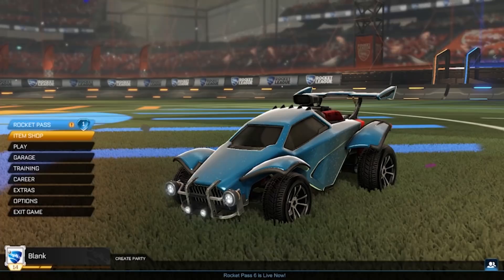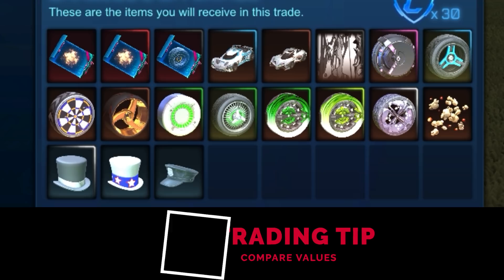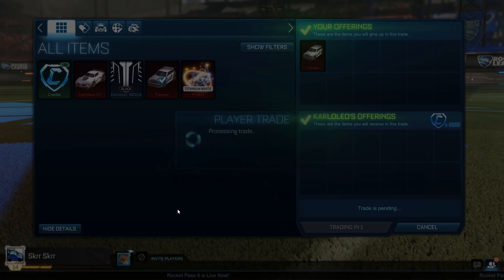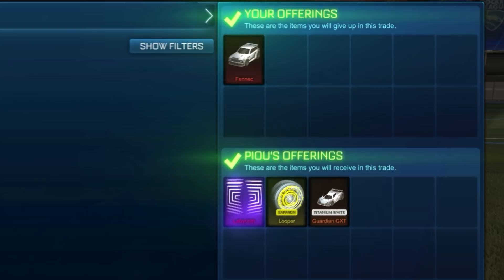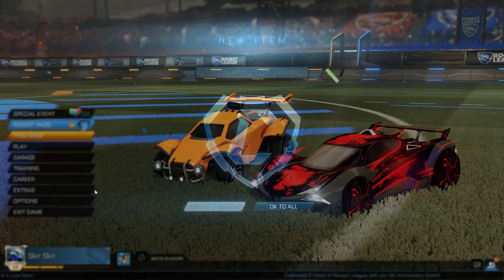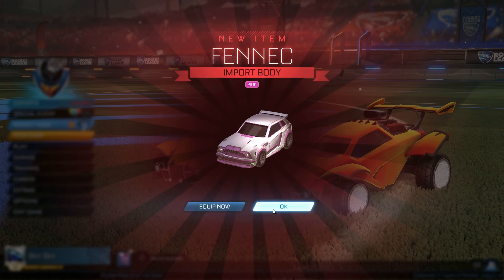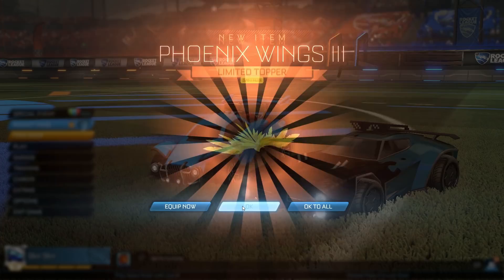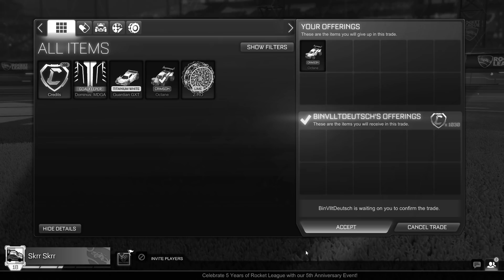From Nothing to White Fennec Part 2 (Rocket League Trading Series)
In today's video, we've got part 2 of our nothing to something series, continuing to trade our way up to a titanium white Fennec and explaining every trade along the way.

0:00 Introduction
0:40 Trades
8:31 Summary
9:36 Outro